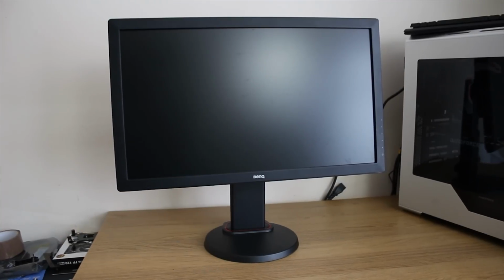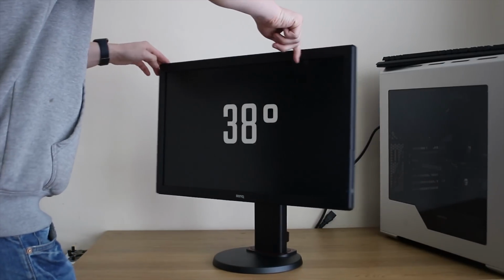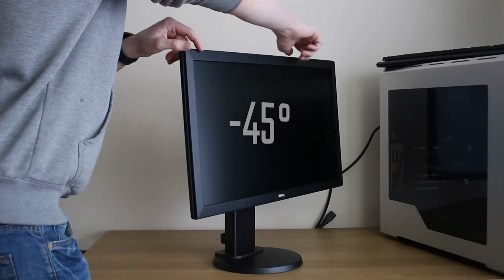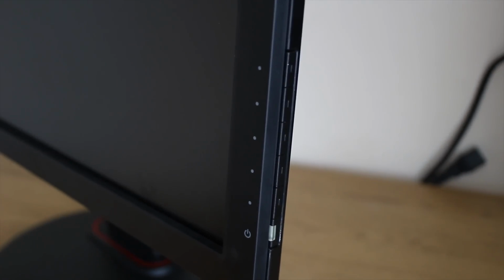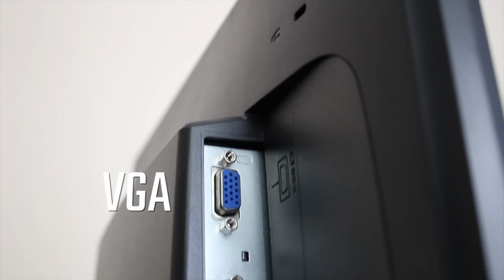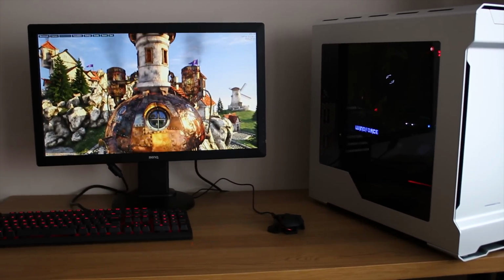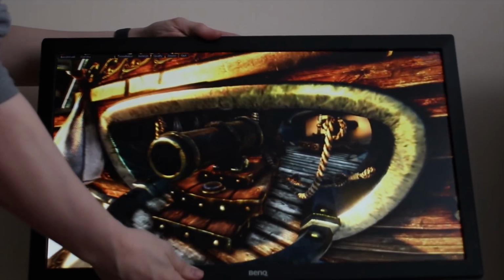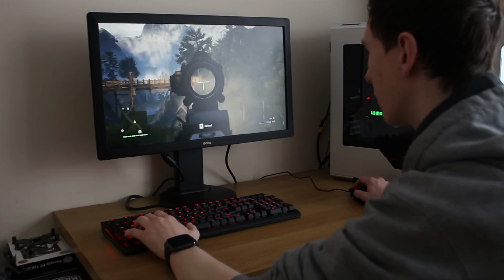BenQ RL2460HT Gaming Monitor Review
This monitor is aimed at console gamers - and I get that - but doesn't BenQ make a monitor that is almost surpasses this, at a price point around £50 less? Take a look and see.